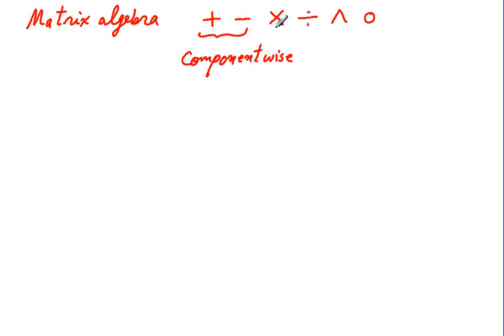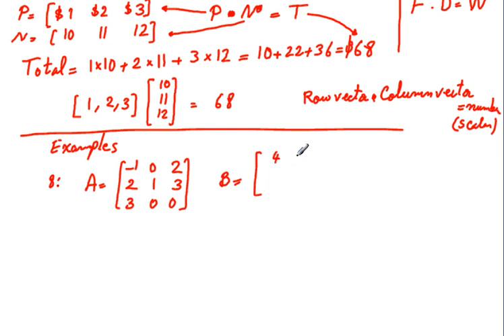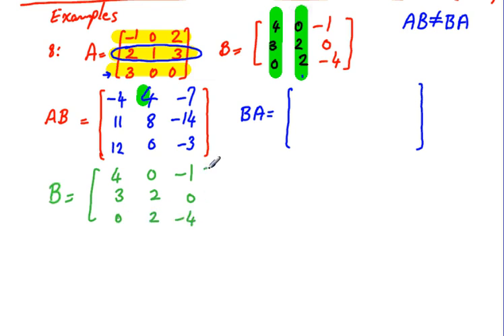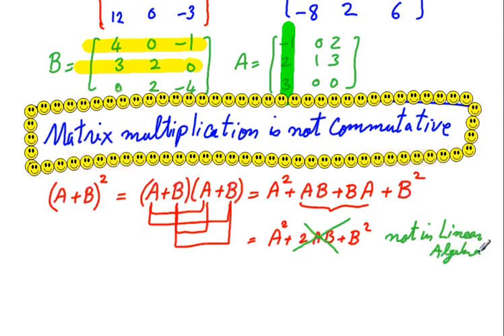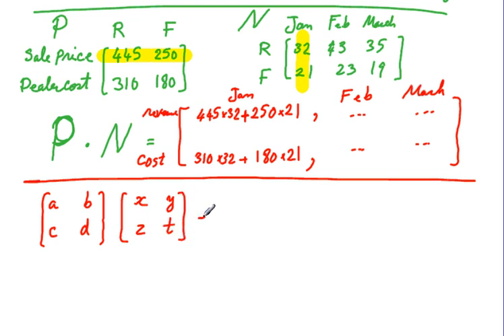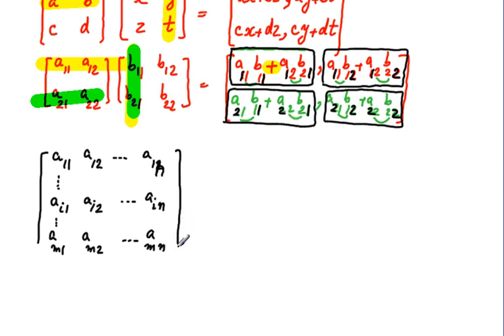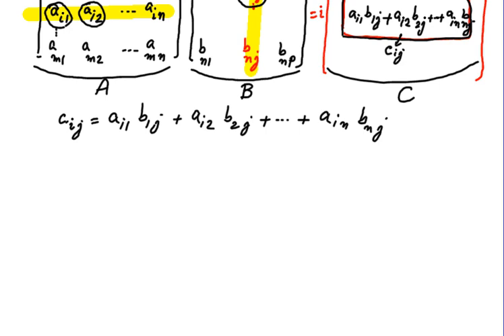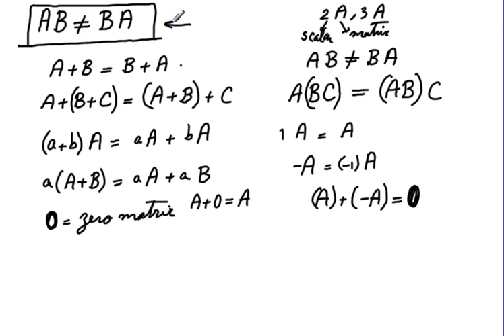Matrix multiplication, Lecture 6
more on matrix product as a collection of dot products, general formula using summation notation